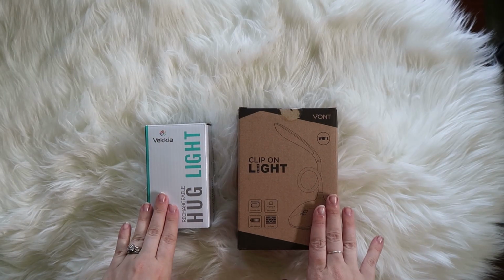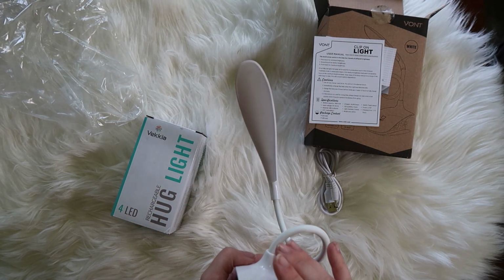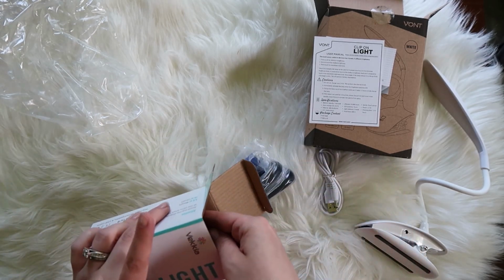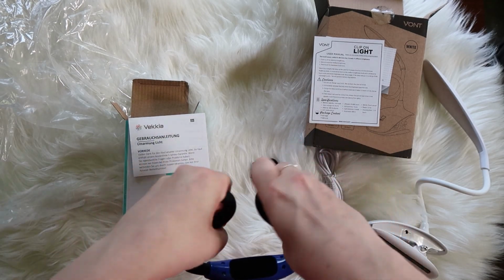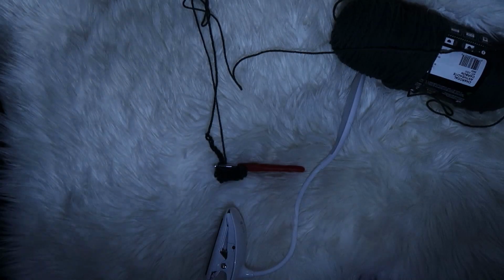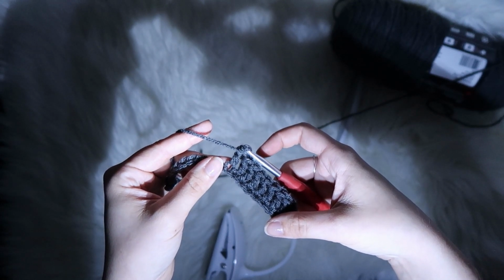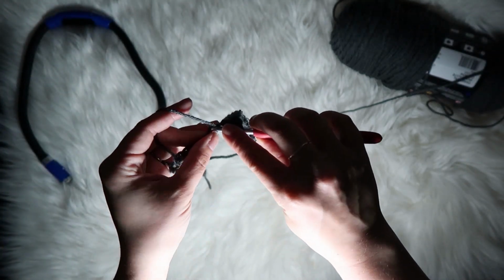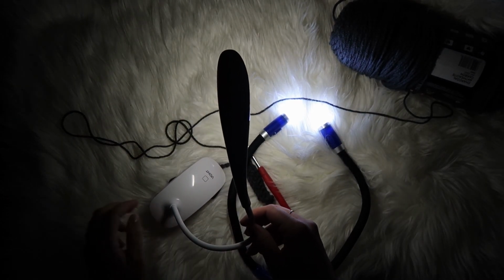Crochet Light Review!